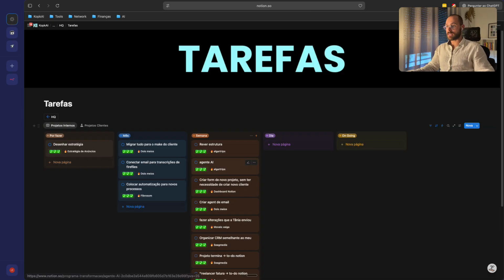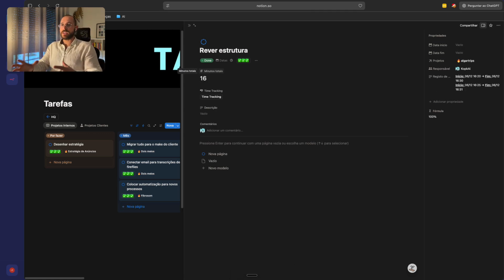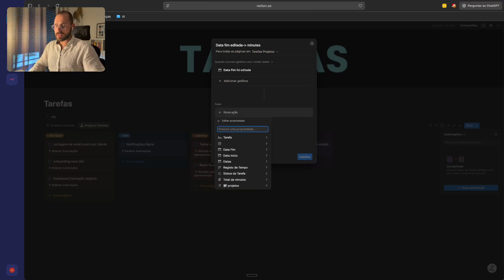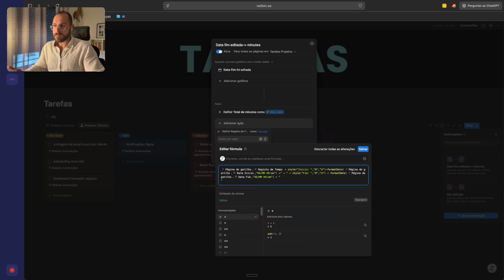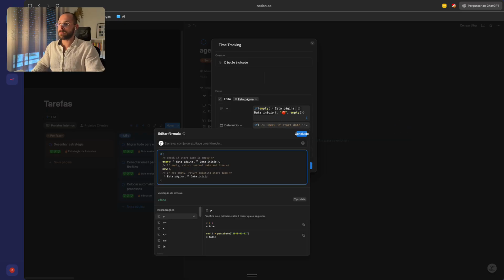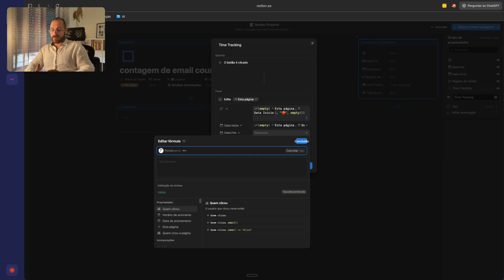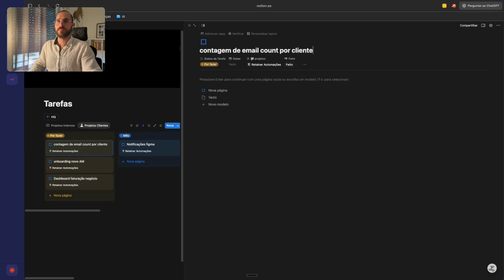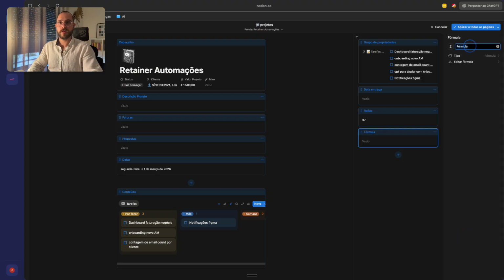Time tracking in Notion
In this video I'm going to tell you everything I do to time track everything I do inside Notion for every task I have and also every project. You in the end have a complete system that will time track everything you do and give you a detailed report on how much time you spend on each project